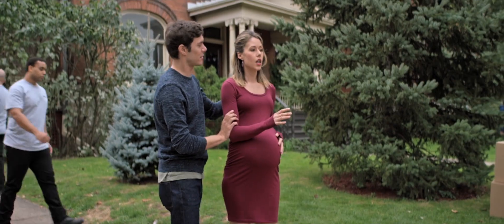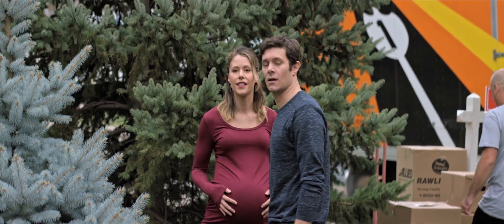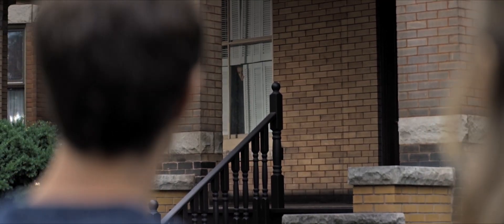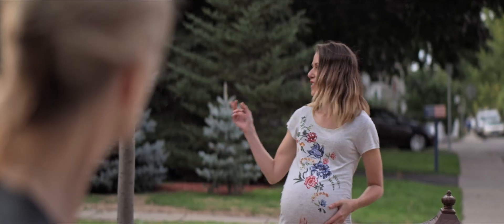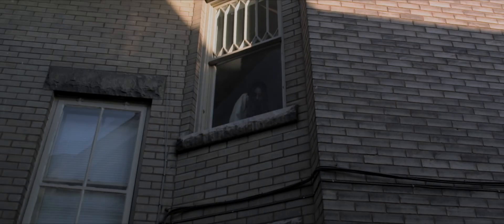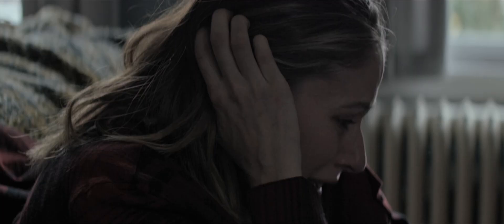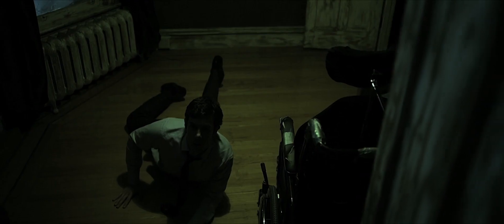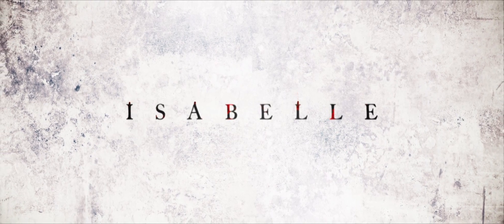Isabelle (2018) Official Trailer